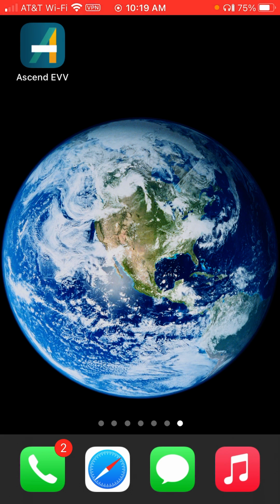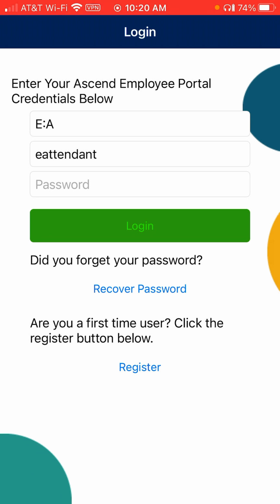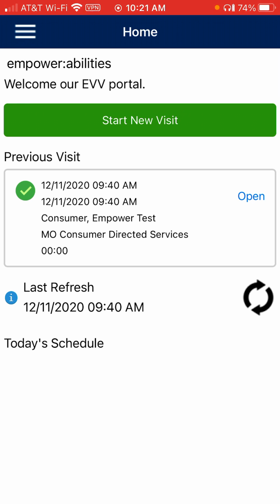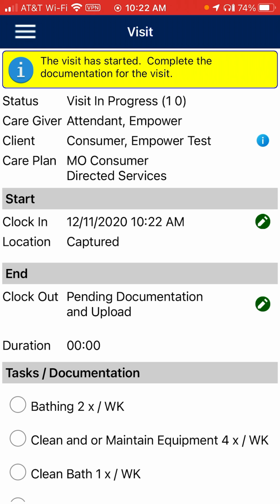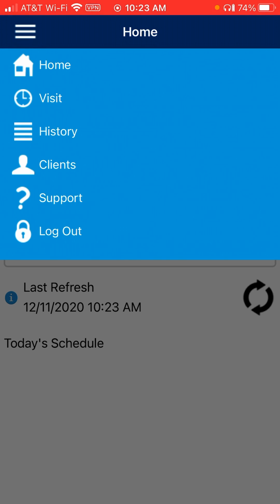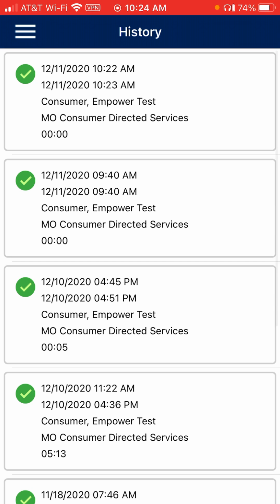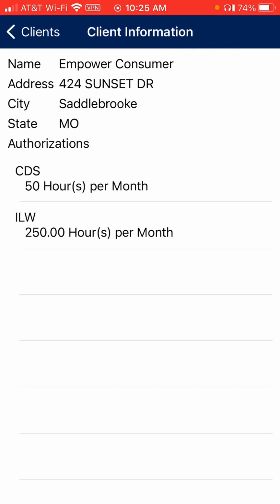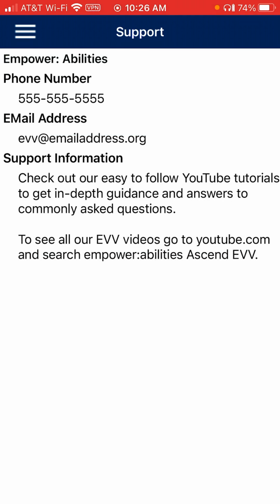empower:abilities Ascend EVV - How To - Menu Items Walkthrough & Getting Support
This video walks you through the various menu item found in the Ascend EVV app and the options that are available to you if you require help or have questions .

This was recorded using an iPhone. The process is the same is you use an Android device.

To see all empower:abilities Ascend EVV How To videos open YouTube and search empower:abilities Ascend EVV.